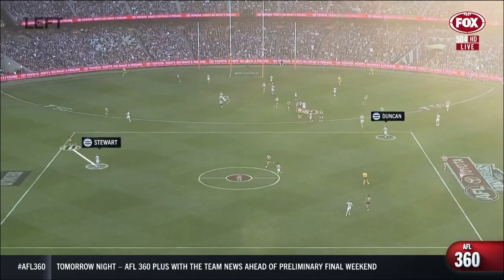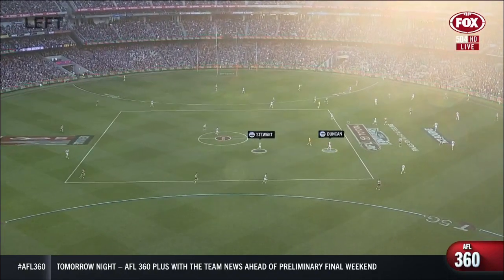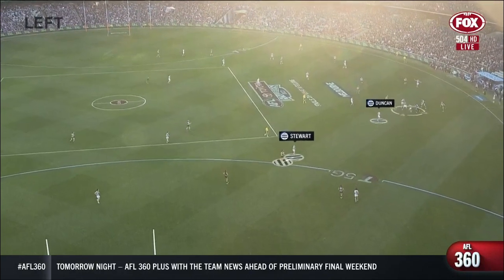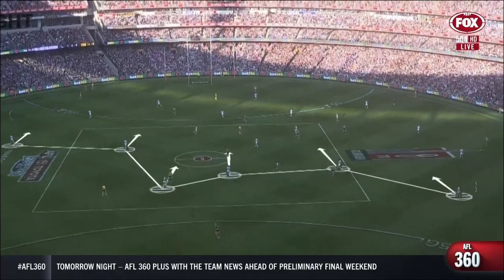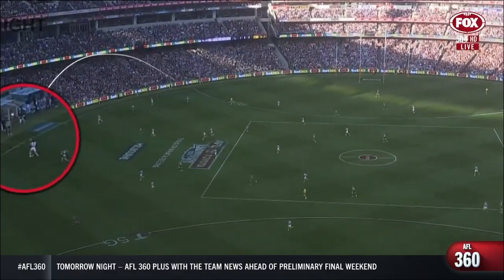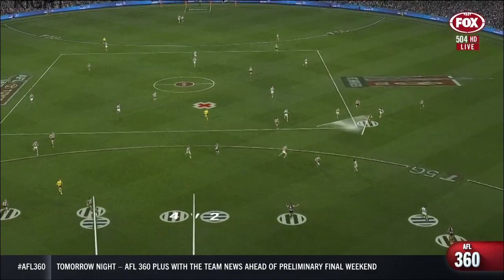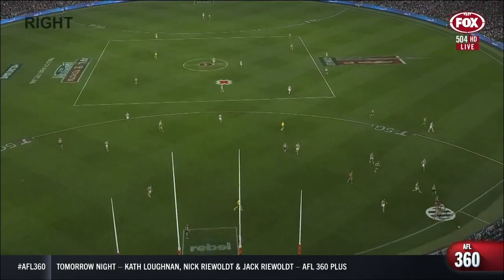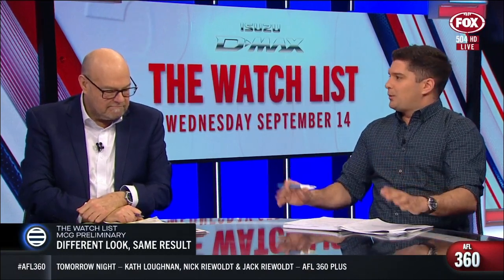Geelong game style analysis - Prelim preview (AFL 360)